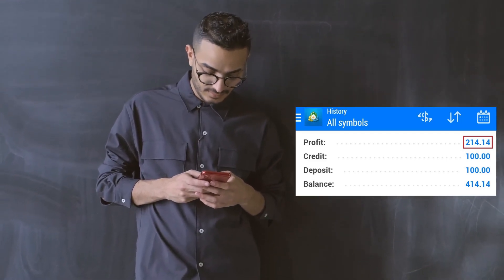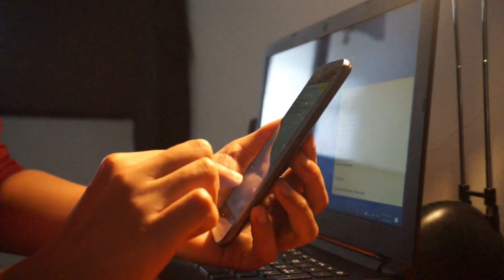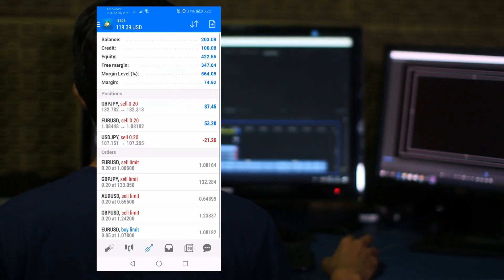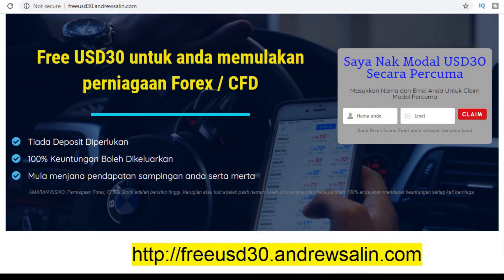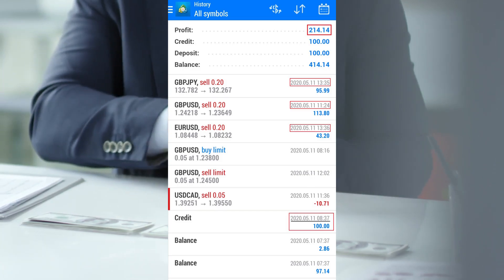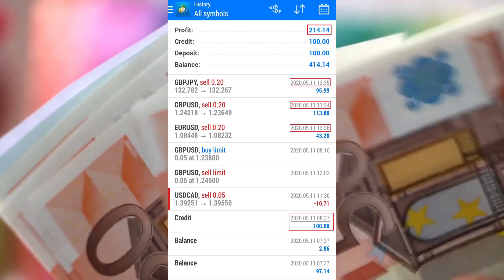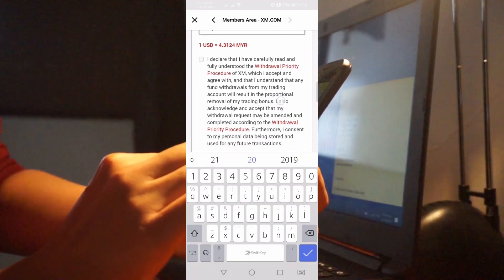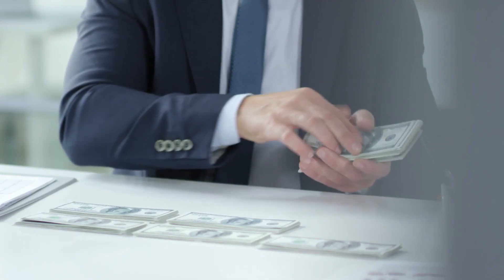💰 How to Make Money Online 2020 💸 (USD214.14 just within 5 hours 😱)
Making money online is real. If you think make money online is impossible, I think you should change your mindset :)

In this video, I show to you, how I made USD214.14 in just within 5 hours online using my smartphone. Yes, you also can make money online in 2020.

Good news is, if you want to make your own money online like what I did, I provide you a free resource where you can claim your free USD30 and start to make your money instantly.

After you claim the free USD30, don't forget to register your account and validate/activate your account in order to get the free USD30.

✅ If you need help to do your NIOSH SHO Paper 4 Workplace Assignment, you can get the info
✅ I used TubeBuddy to grow my channel, if you wish too, simply just view what tubebuddy can help you